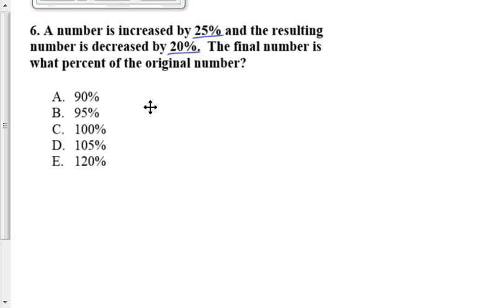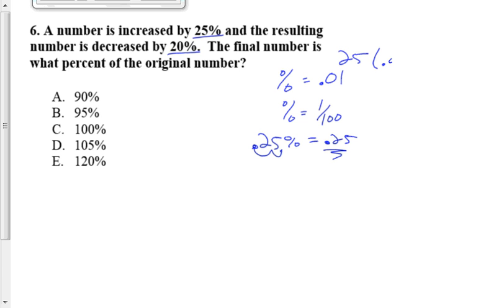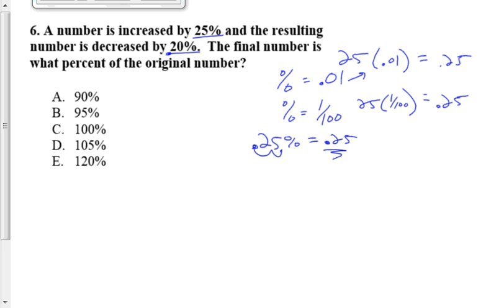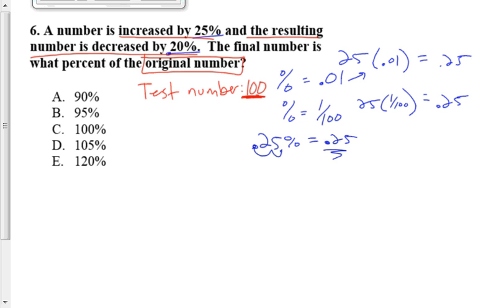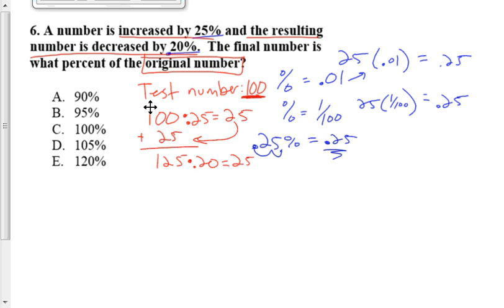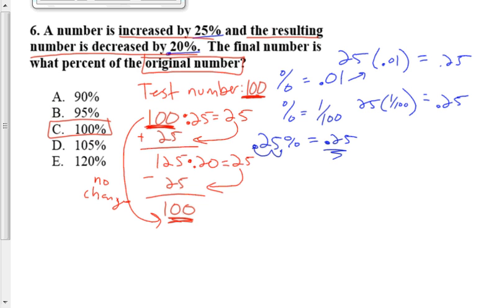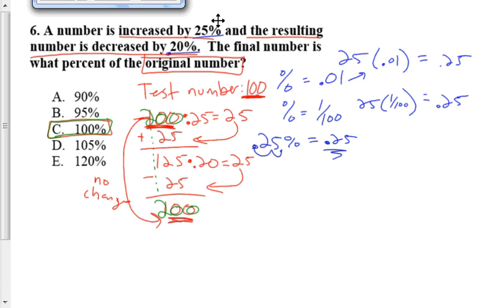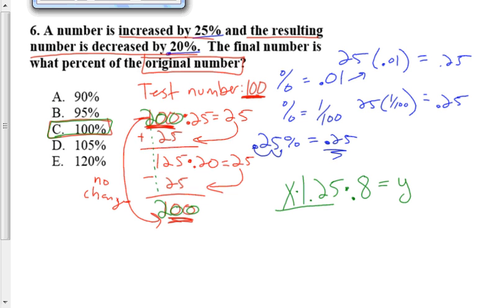ACT Challenge #4 Problem #6